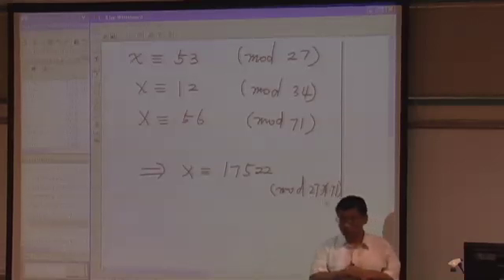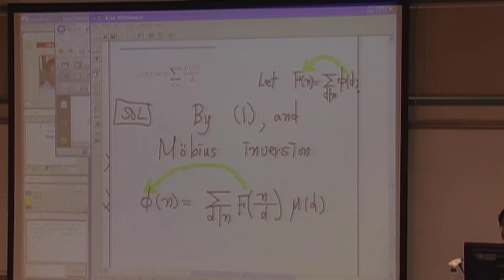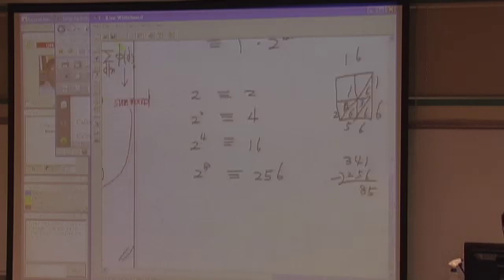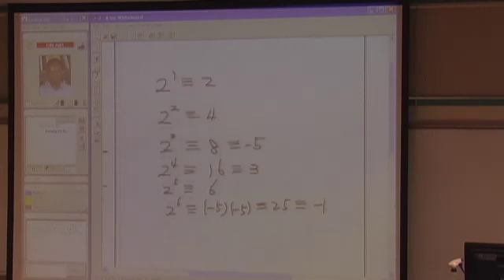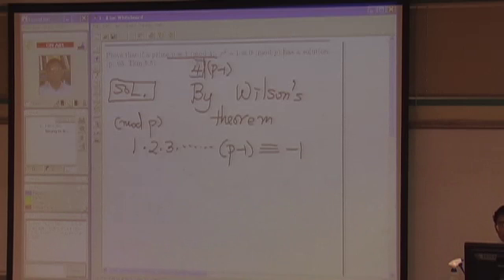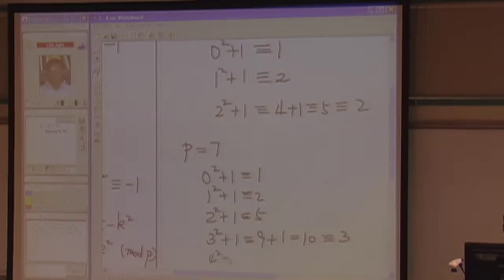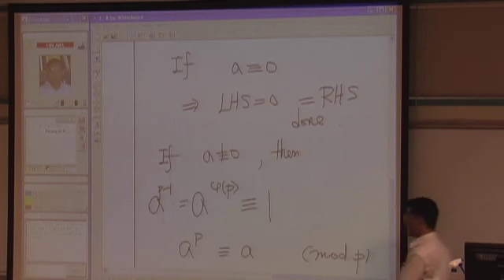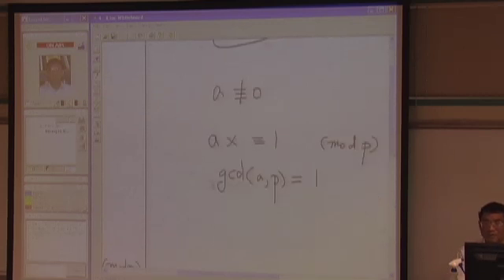Number Theory 23